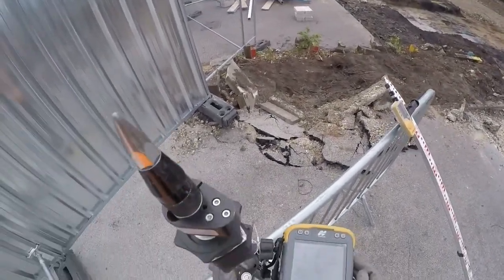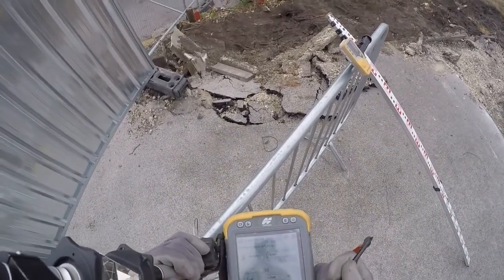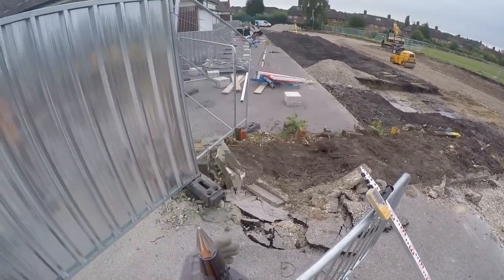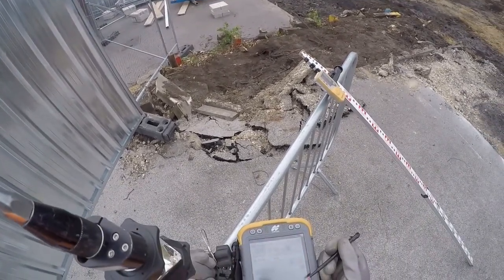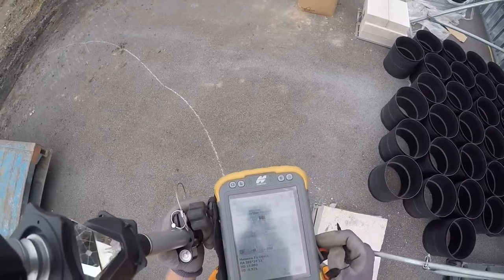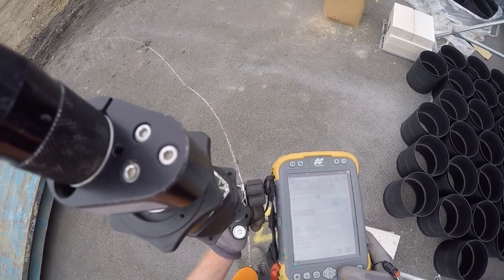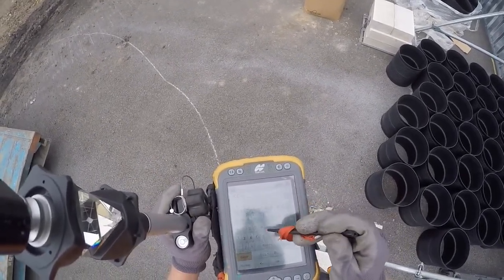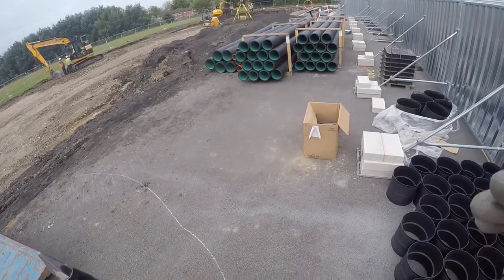Topcon DS Robotic: How To Perform a Resection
In this video I show you how to perform a 2 point resection using the Topcon DS series Robotic total station with tesla field unit running magnet.